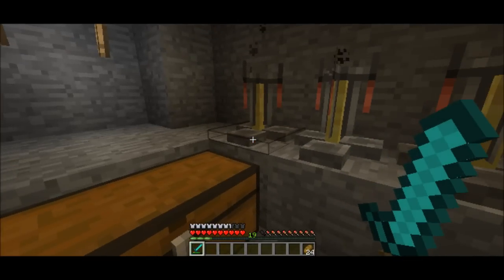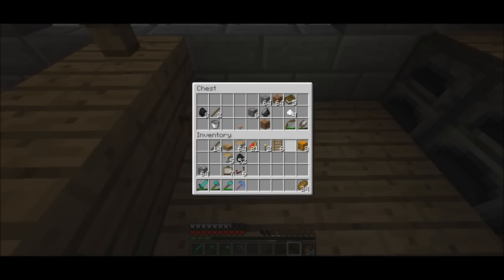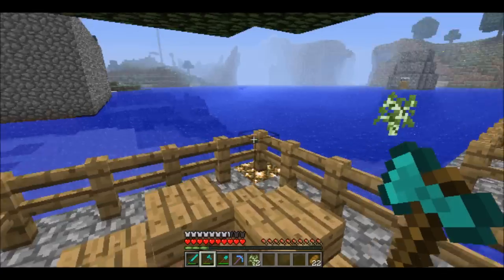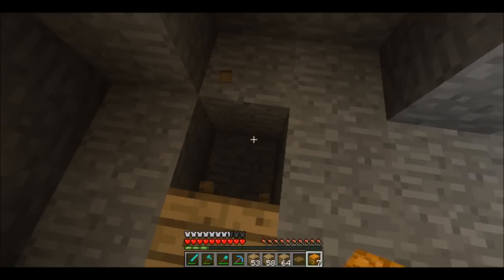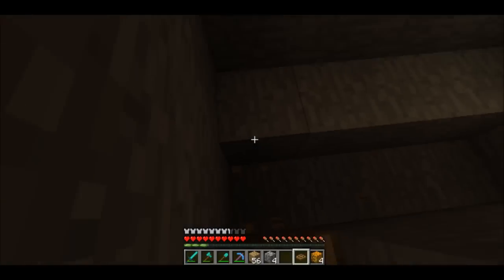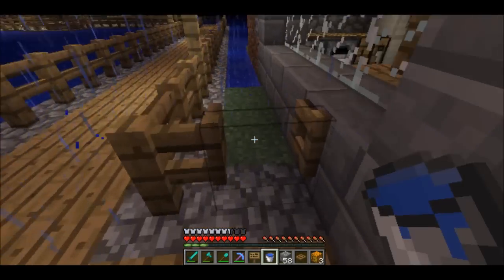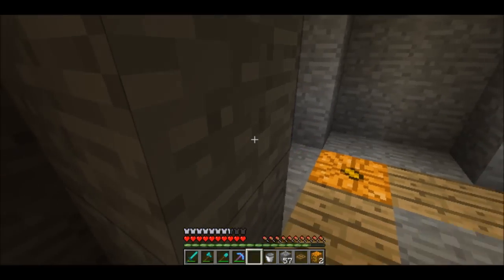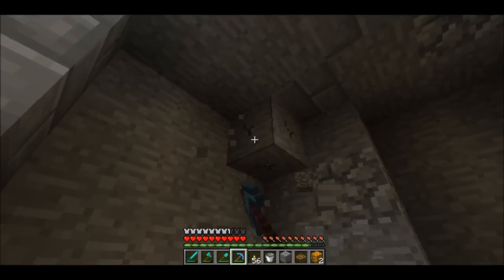47) Working on the minecraft chest room, again!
Working on my chest room in minecraft!